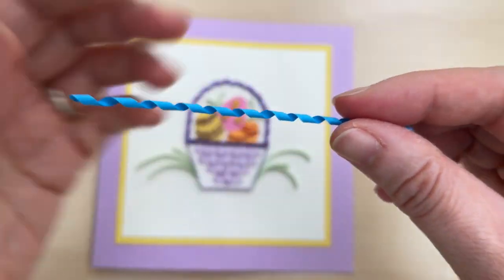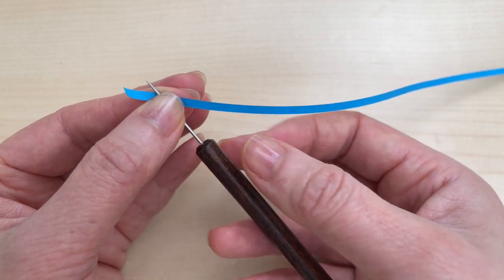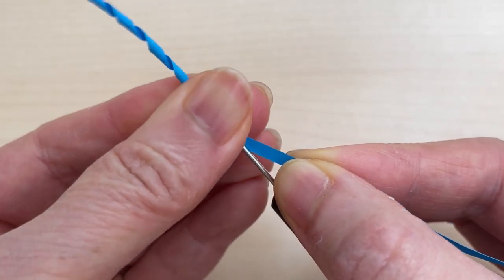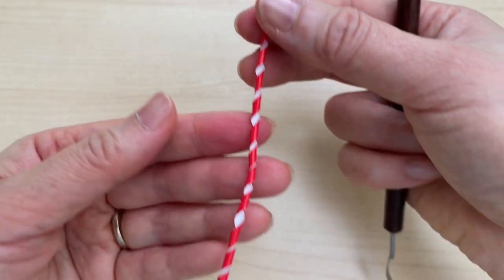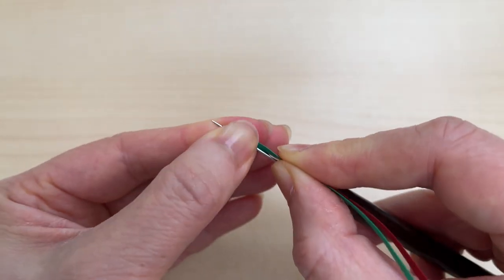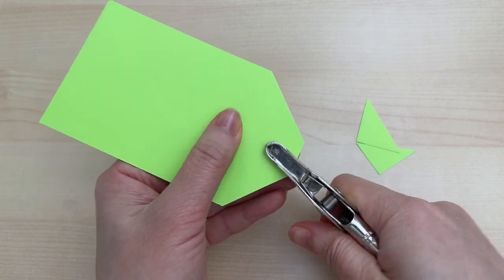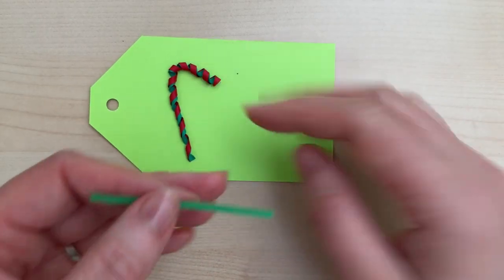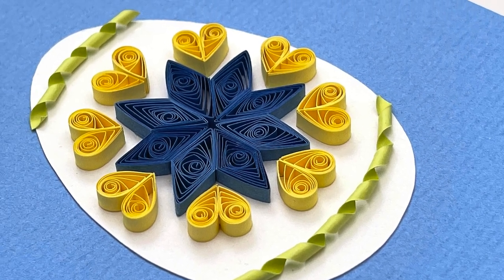Quilling Spirals - Easy and Fun Basic Shapes in Paper for Beginners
Start quilling spirals easily with just a pinch and a twist of your fingers.

The Easter basket card shown in this video is a pattern from my book, Pretty Quilled Cards (out of print).